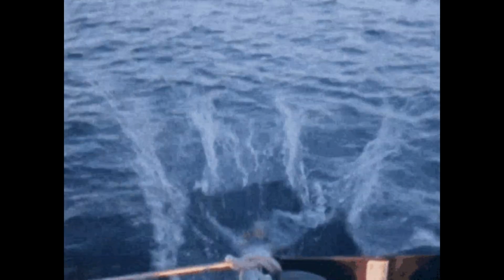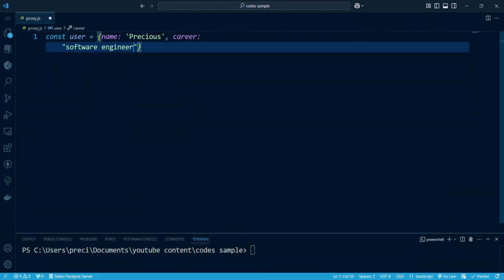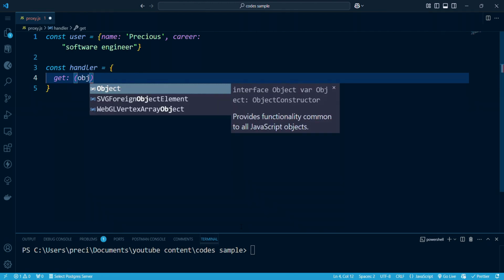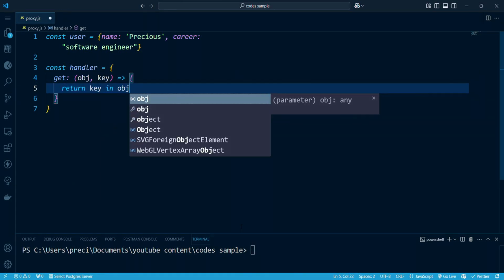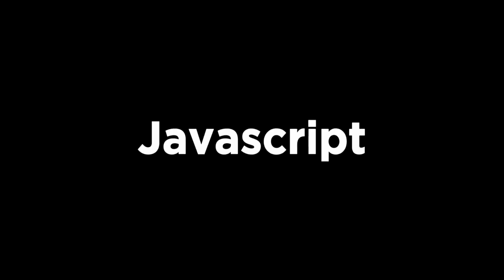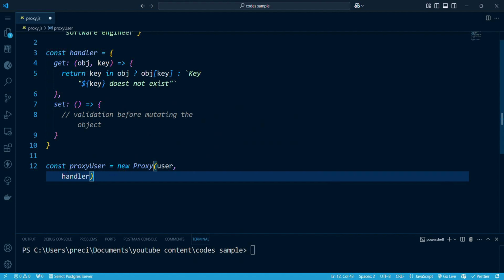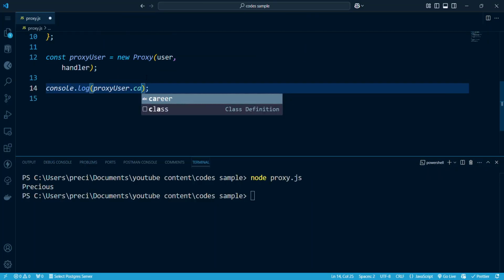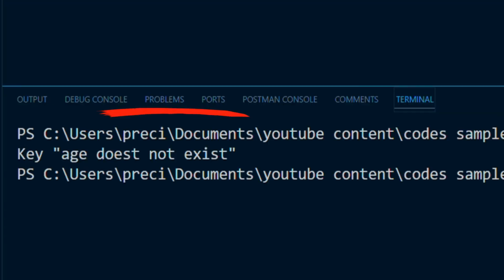Hey Did You Know About JavaScript Proxies.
Did you know JavaScript Proxies can completely redefine how objects behave? In this video, i reveal how you can intercept and customize object property access with just a few lines of code! Proxies are perfect for data validation, debugging, and handling missing properties in JavaScript.